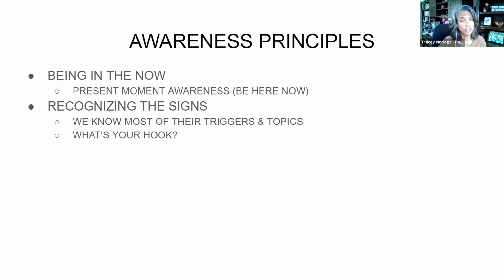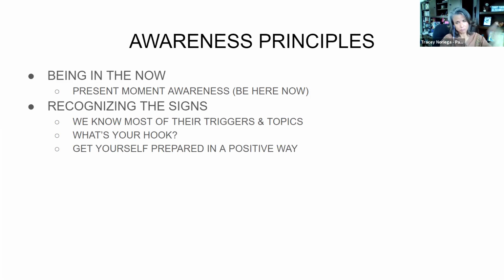ARC Intro #2 - Awareness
If you're not aware of it, then there's not much you can do about it!

When we speak about Awareness in the ARC Method we are referring to it in a couple different ways.

First is body awareness. We store emotions and trauma in our body. Our body can usually let us know when something's not feeling right even before our mind is aware of it. If you can tune into your body, you can gain some insight to what's going on internally.

We are also speaking about being aware of your thoughts, beliefs, emotions and behavior.